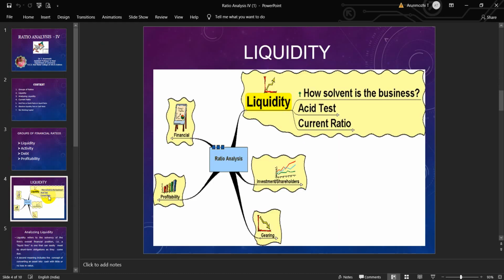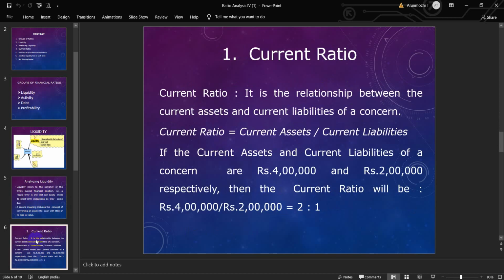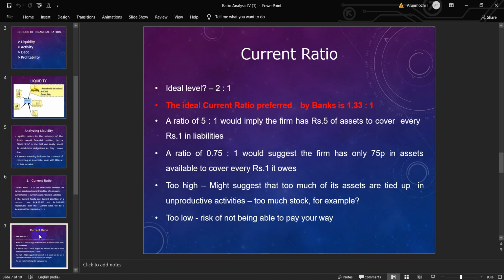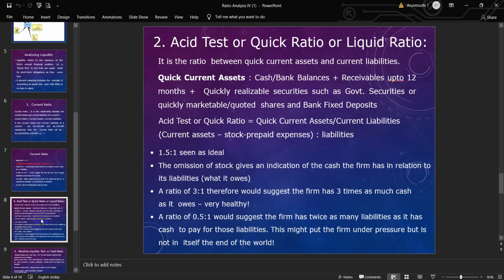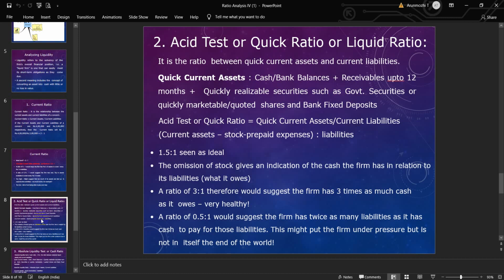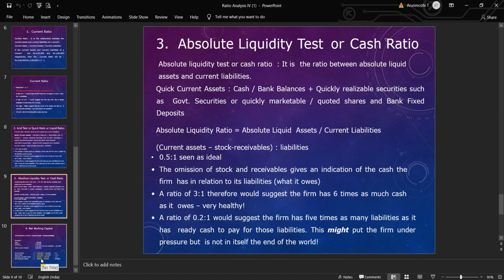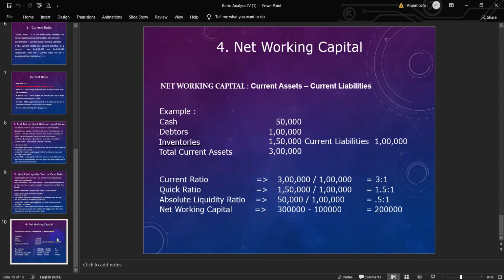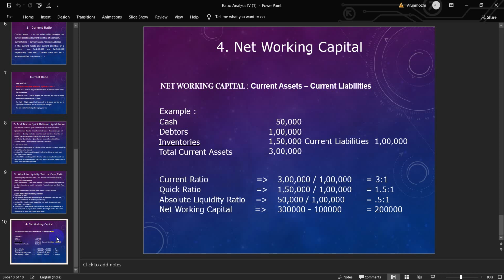Ratio analysis IV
By Dr.T.Arunmozhi